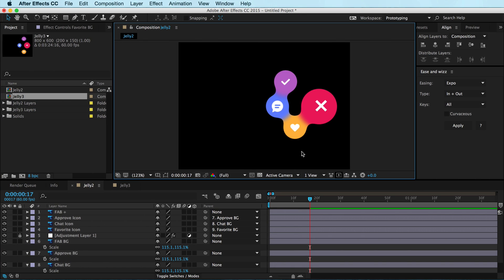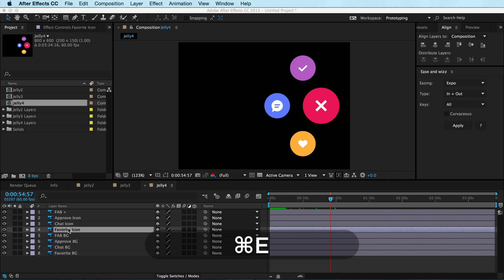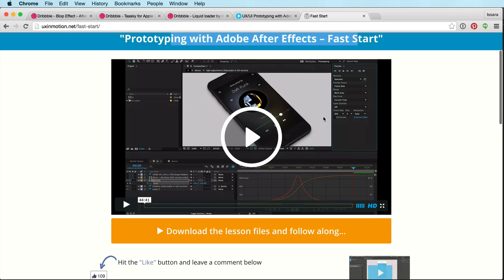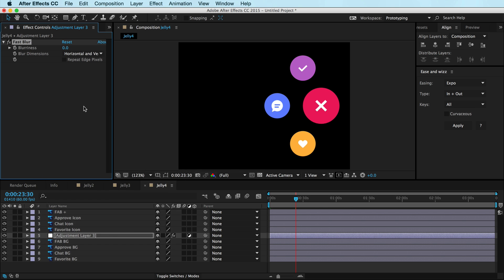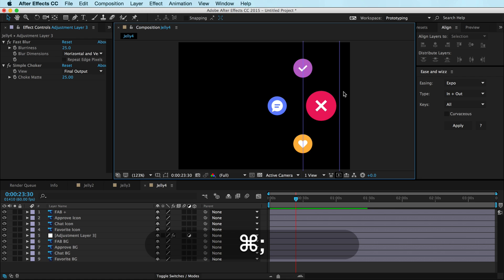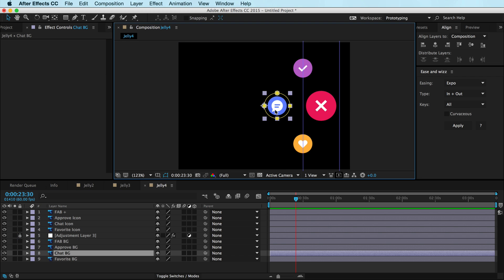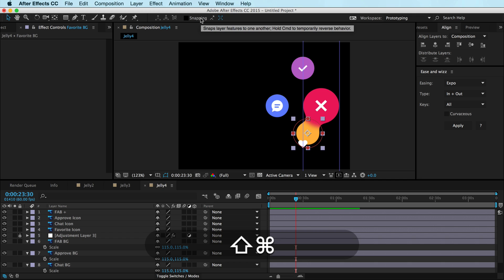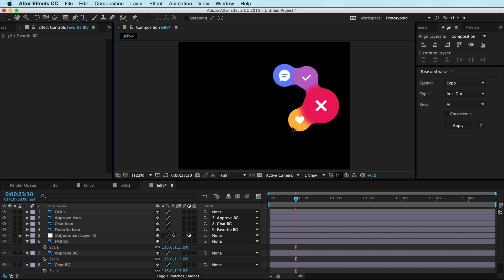How to Create a Jelly UI Effect in After Effects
If you’ve already watched my first tutorial on UI jelly, you’ll be pleased because this one offers something a little different. There are fundamentally two different ‘UI jelly’ treatments I’ve come across.

Watch the video to see some references that illustrate what I mean by ‘jelly.’ This lesson is quick and dirty and goes into the setup of this effect.

We use adjustment layers, the blur effect, and the ‘simple matt choker’ effect. This technique couldn’t be simpler and there are a ton of great possibilities.

Happy prototyping,
Issara